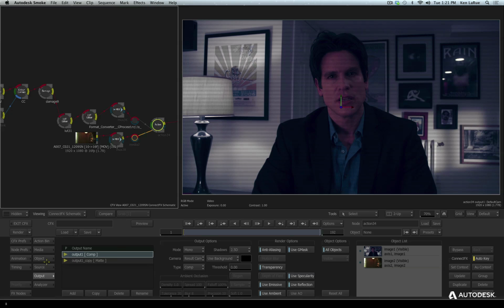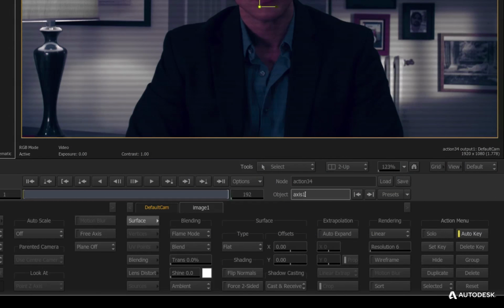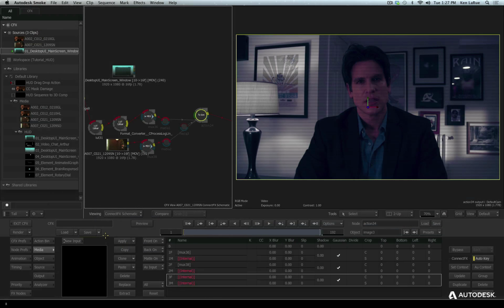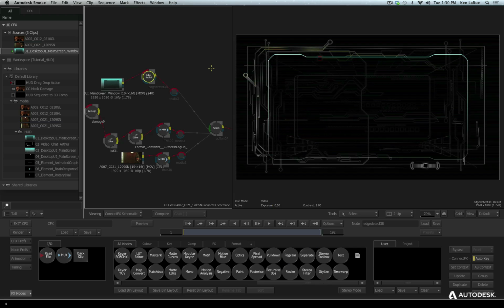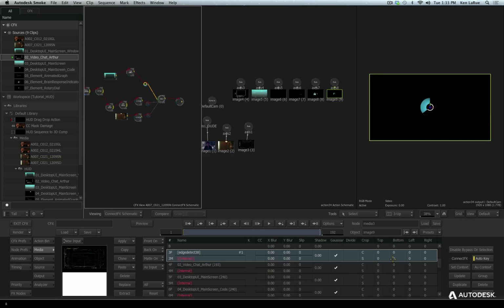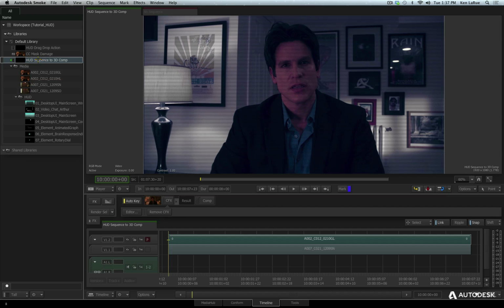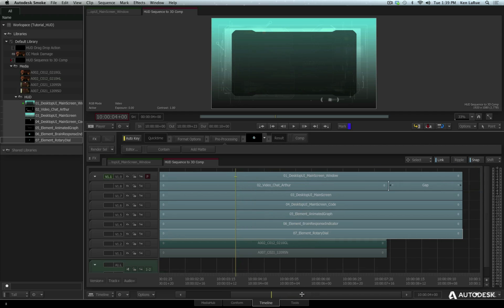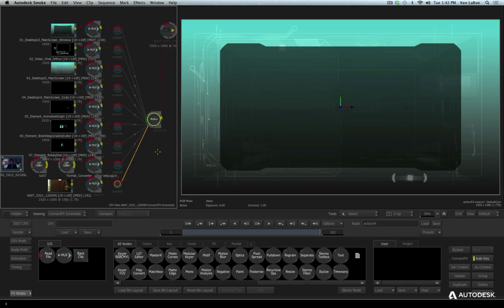Smoke 2015 Tutorial: 3D Compositing in ConnectFX - Part 5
In this tutorial series, Ken LaRue walks through the steps and workflow used to create a futuristic Heads Up Display shot used in the short film "The Place Where You Live".

Ken takes a deeper look at Smoke's 3D composing tool, Action, and how layers from the timeline can be converted into layers and media in Action. Then, he looks at how to manually add more layers by dragging and dropping them into Connect FX and Action.